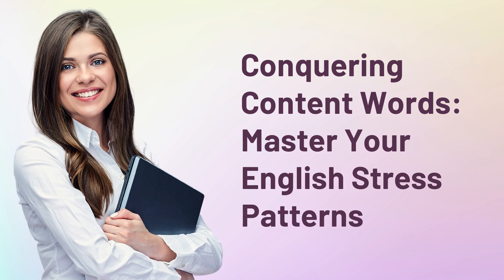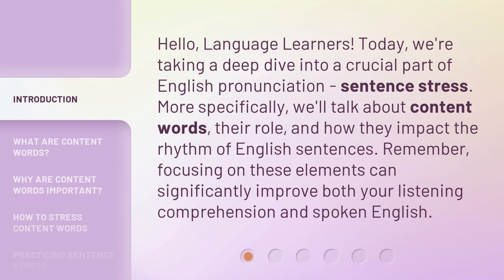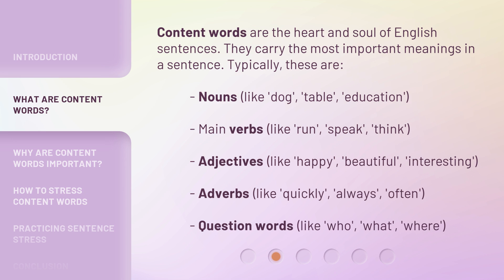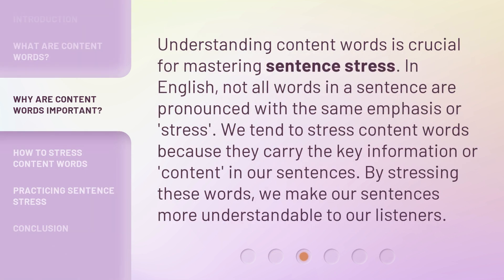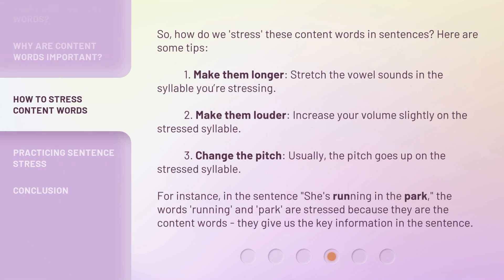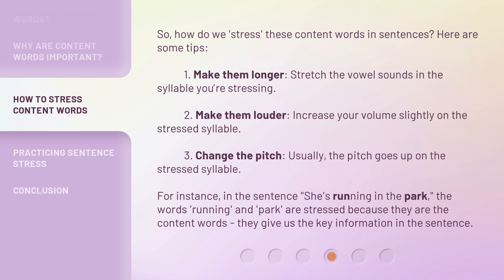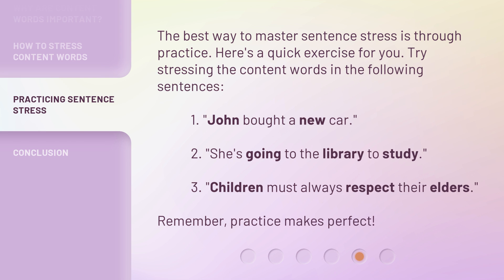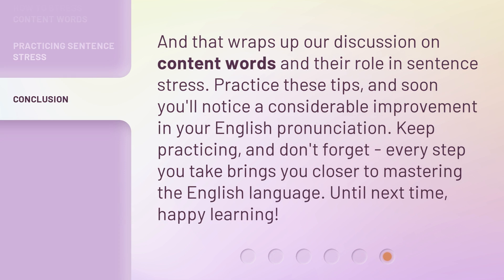Conquering Content Words: Master Your English Stress Patterns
Mastering English Stress Patterns: Conquer Content Words • Learn how to master English stress patterns by understanding the importance of content words and how they impact the rhythm of sentences. Discover techniques to stress content words effectively and improve your listening comprehension and spoken English.

00:00 • Introduction - Conquering Content Words: Master Your English Stress Patterns
00:35 • What are Content Words?
01:15 • Why are Content Words Important?
01:42 • How to Stress Content Words
02:24 • Practicing Sentence Stress